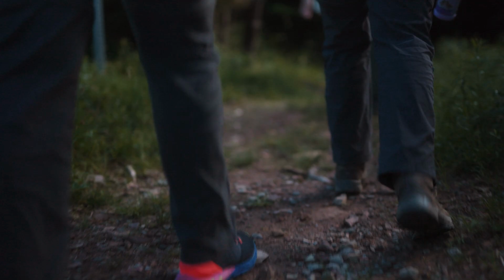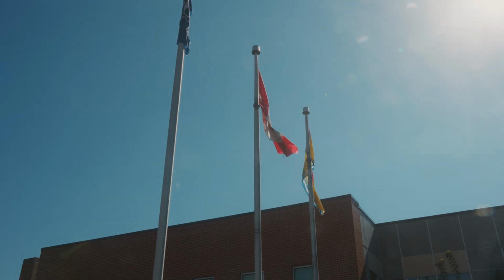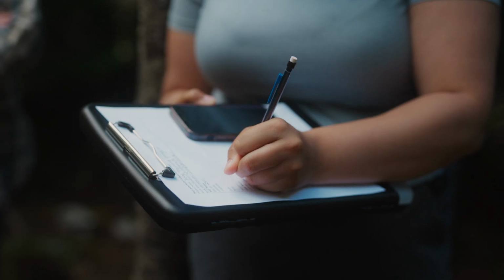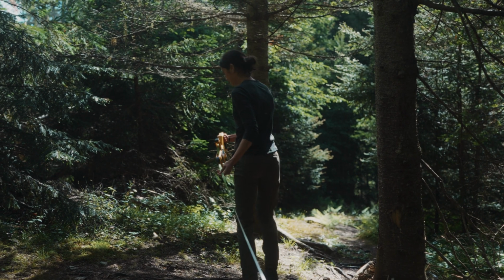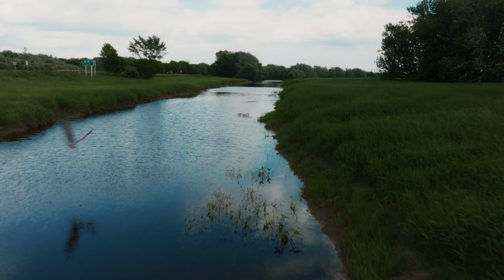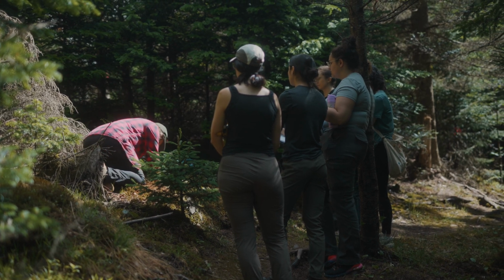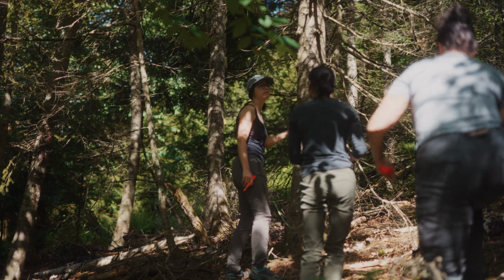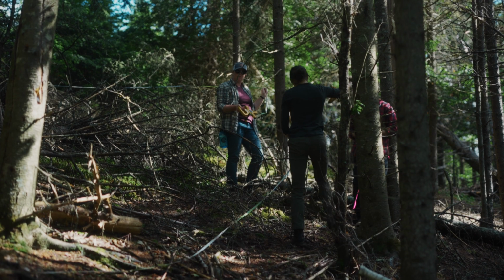WWF-Canada's National Carbon Measurement Training Program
In June 2024, WWF-Canada staff joined carbon measurement training participants in New Brunswick, who learned to fly drones, measure carbon stored in trees and take soil samples. It's just one stop of many across the country to share our national carbon measurement training program with communities.

© Anchorview Media / WWF-Canada